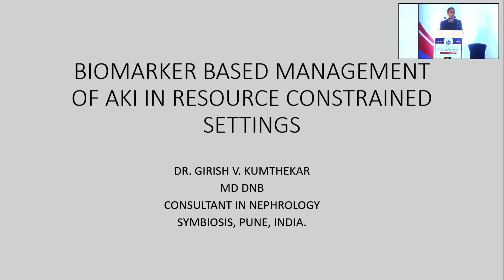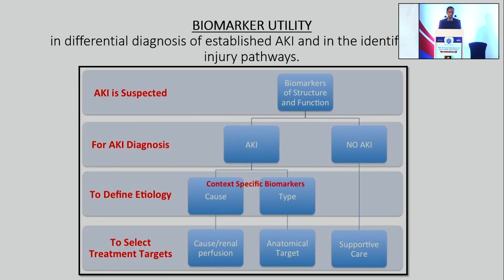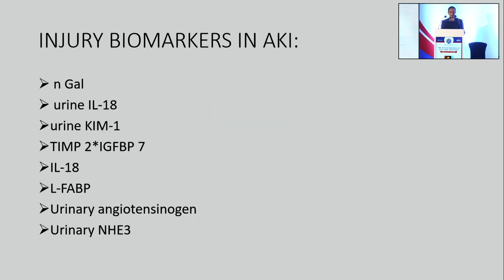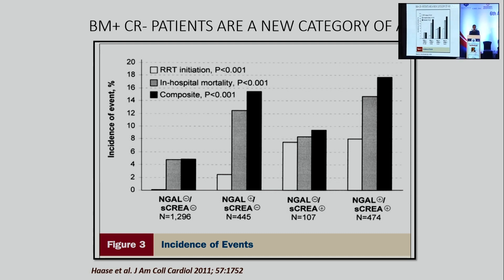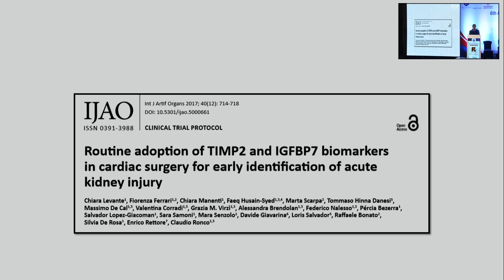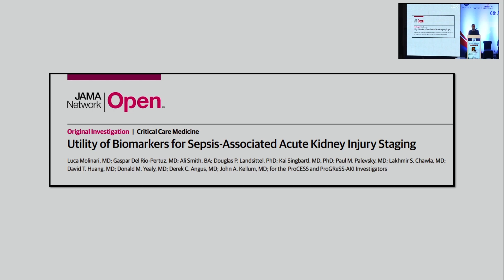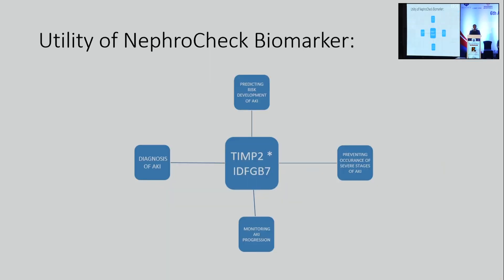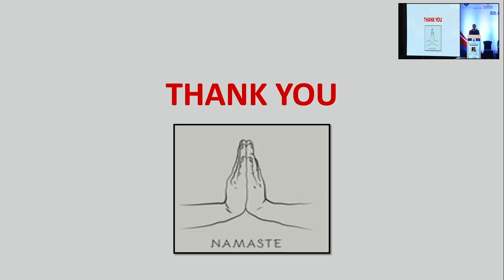Biomarker based management of AKI in resource constrained settings by Dr Girish Kumthekar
Biomarker based management of AKI in resource constrained settings by Dr Girish Kumthekar | 6th Annual Selections from AKI & CRRT 2022